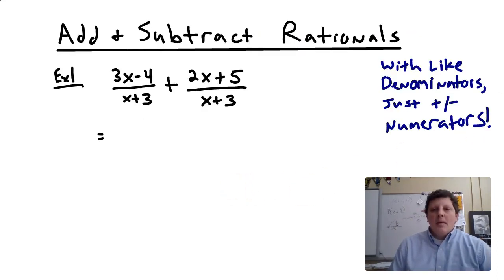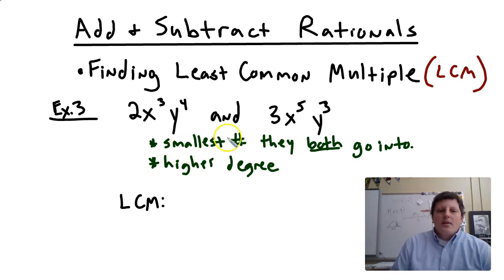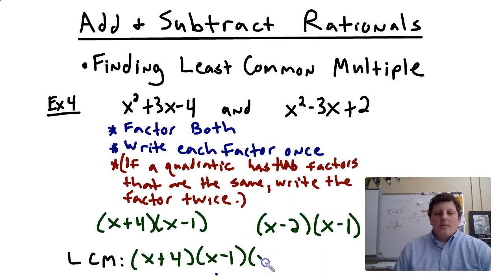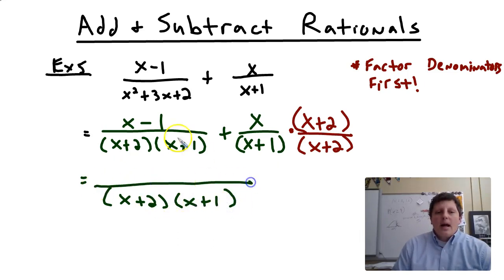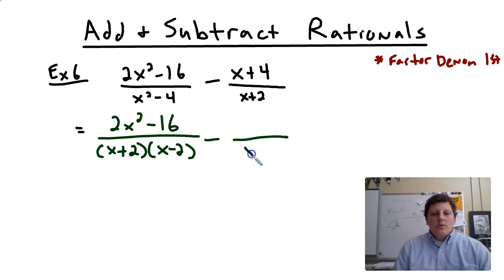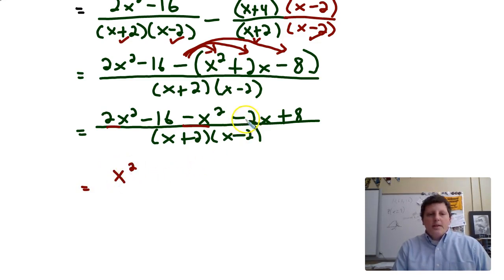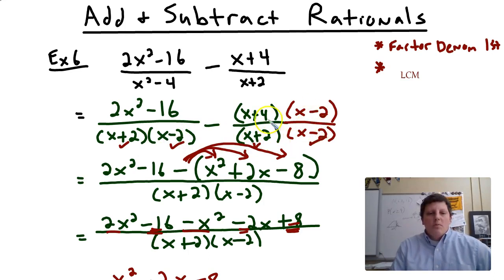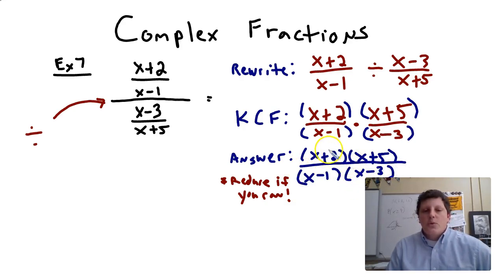Alg 2 - 4B.2 - Add or Subtract Rationals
Add or subtract rational expressions, as well as introduction to complex fractions.